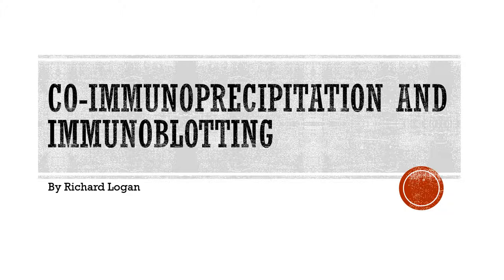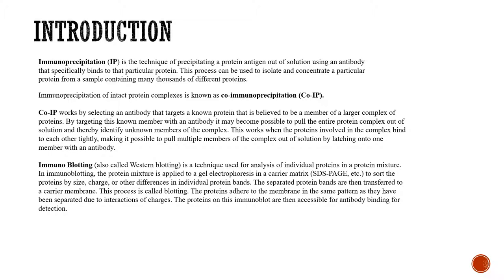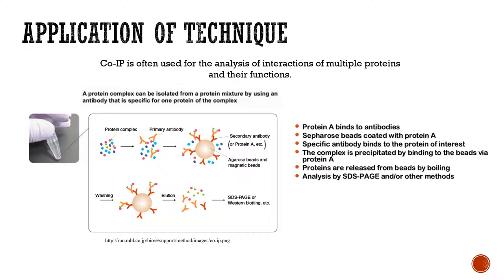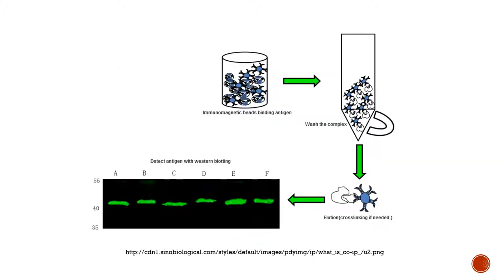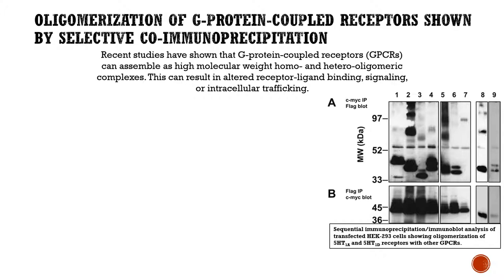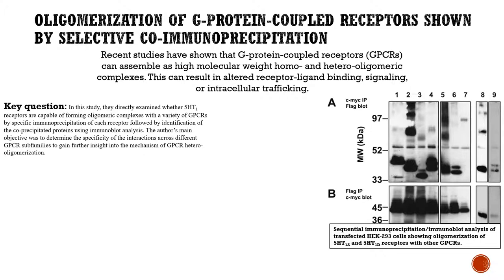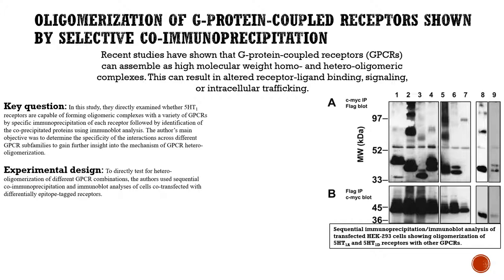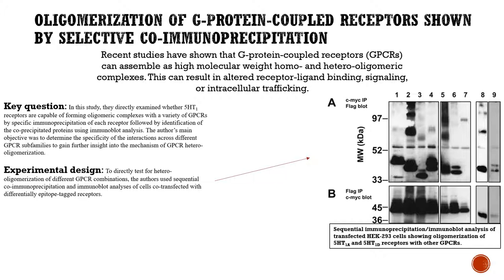Co immunoprecipitation and Immunoblotting